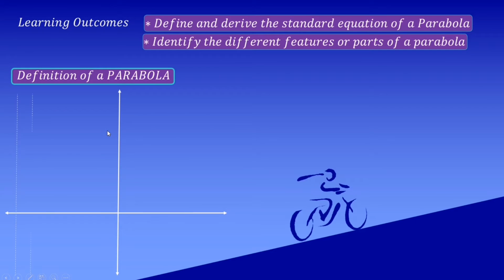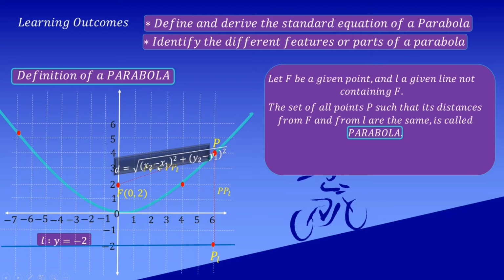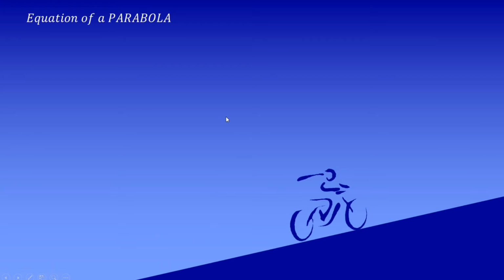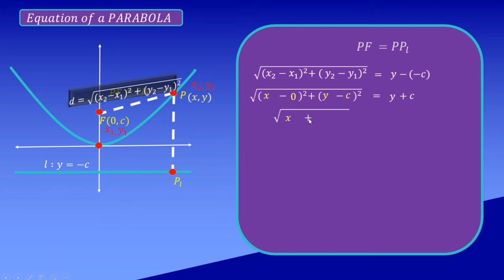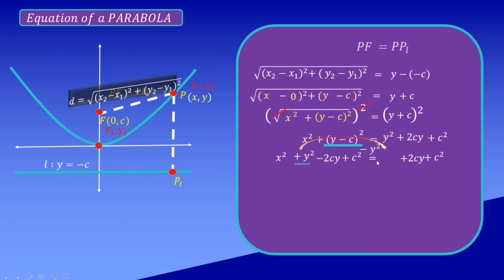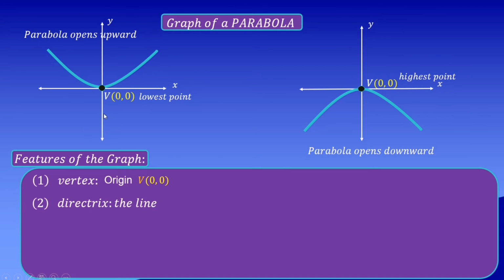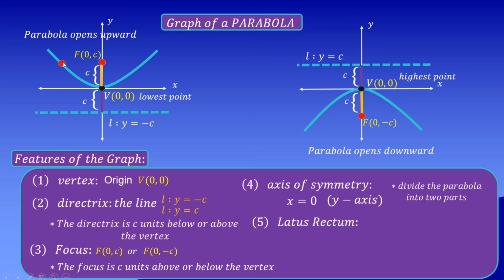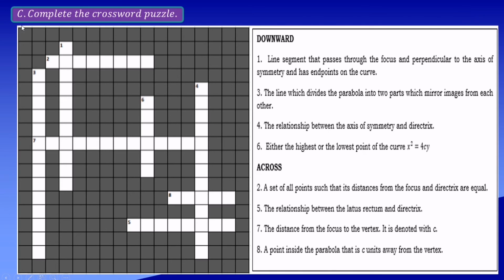DEFINITION AND EQUATION OF A PARABOLA //DERIVATION //GRADE11 PRECALCULUS //SALAMATH2020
DEFINITION AND EQUATION OF A PARABOLA
Quarter 1 Week 1 LAS 5
with Learning Activity Sheet
*Parabola opens upward
*Parabola opens downward
as Graph of Quadratic Functions
Derivation of Equation of a Parabola
Features of the Graph
1. Vertex
2. Directrix
3. Focus
4. Axis of Symmetry
5. Latus Rectum